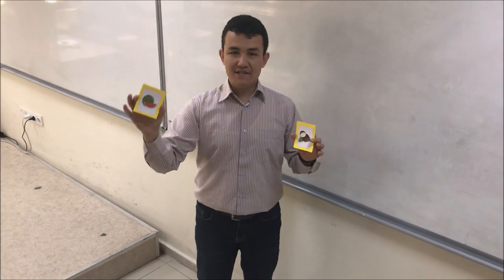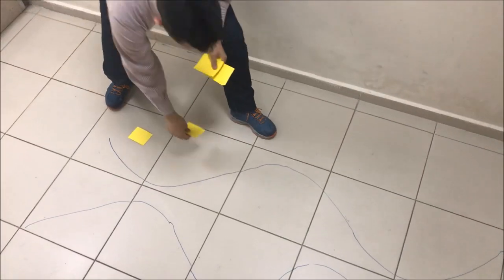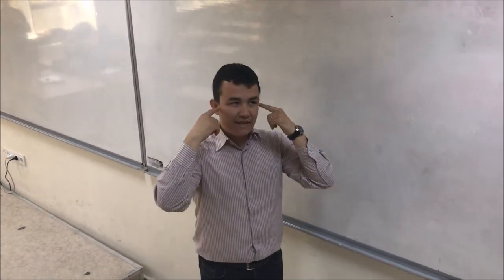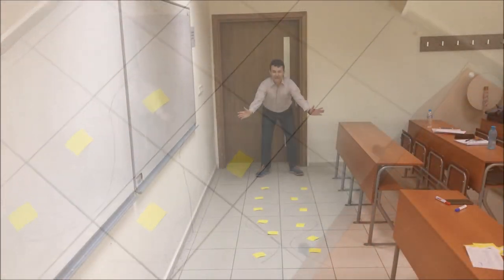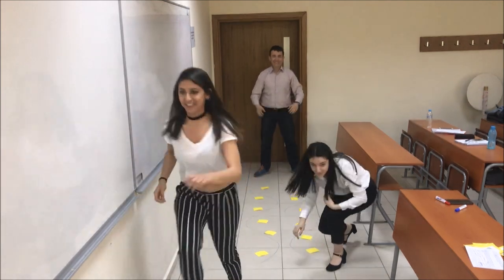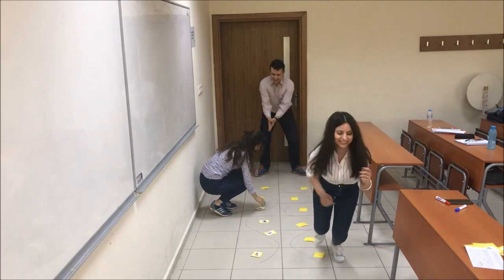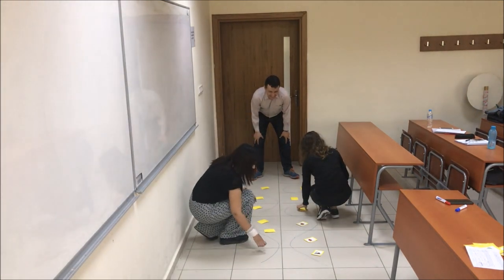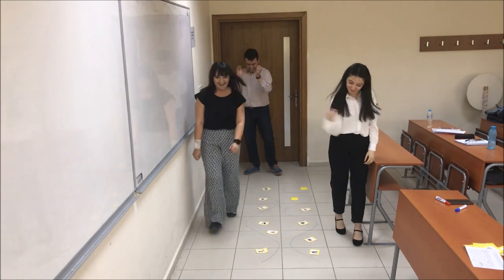Pass the River | Card Games for Teaching English to Young Learners 14